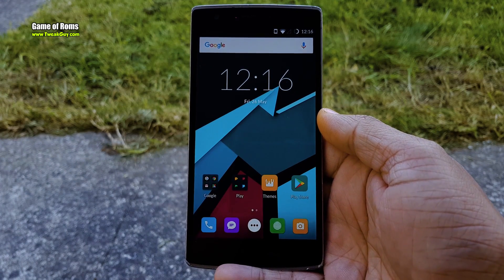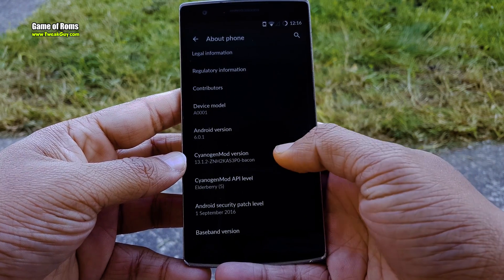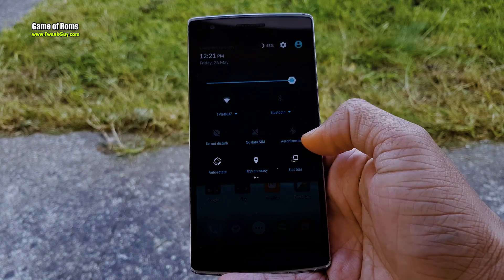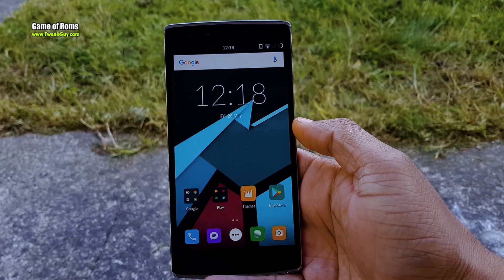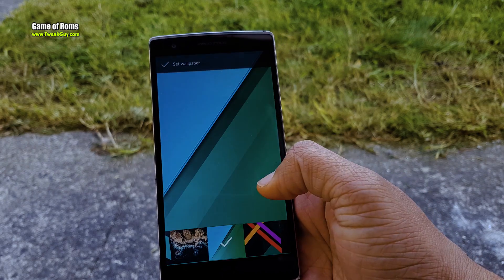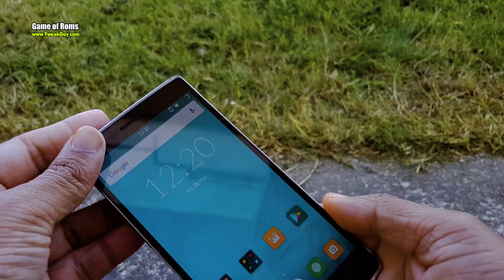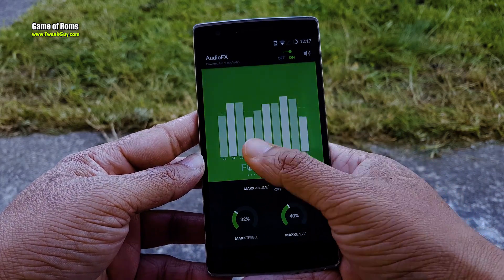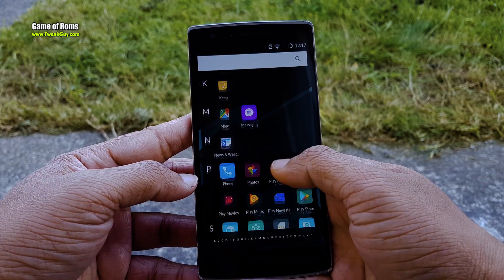After 100 Custom Roms Revisiting Stock Rom Oneplus One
After Installing 100 Rom Revisiting Stock Rom Oneplus One
Stock cyanogen os
is stock Rom of oneplus one still good?

how to restore oneplus one to 100 % stock Rom cyanogen os